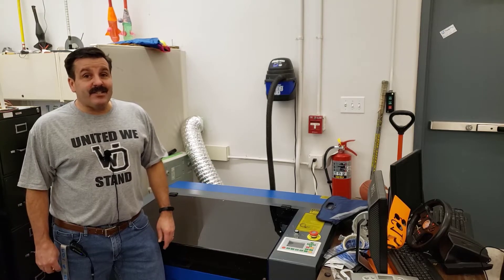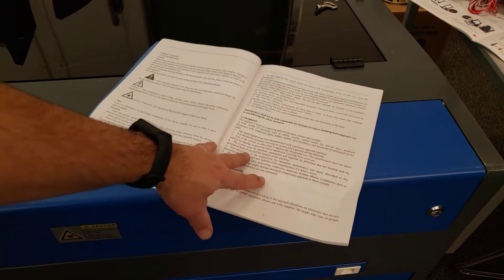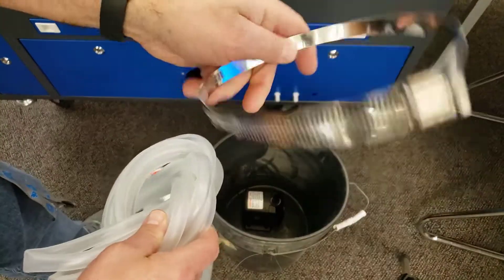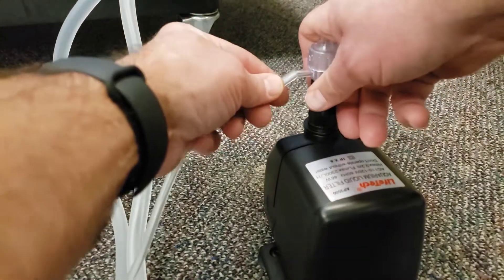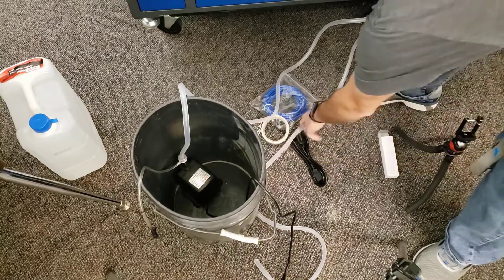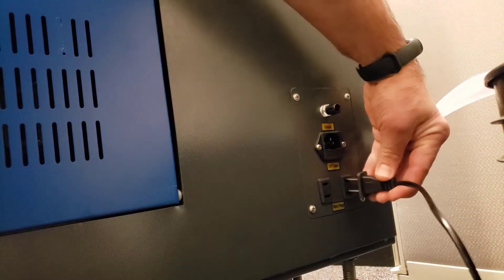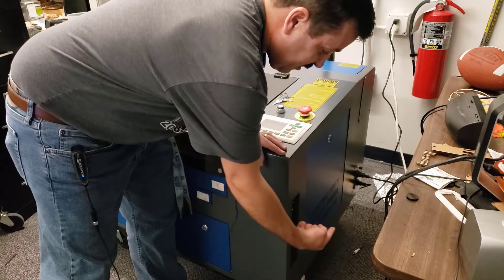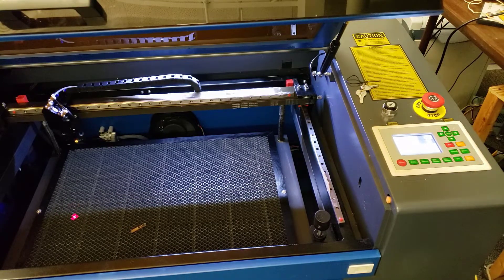Setup and Power On test of the Orion Motor Tech 55W laser cutter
Simple steps to get everything connected and do the first power on test of your Orion Motor Tech 55W laser cutter.